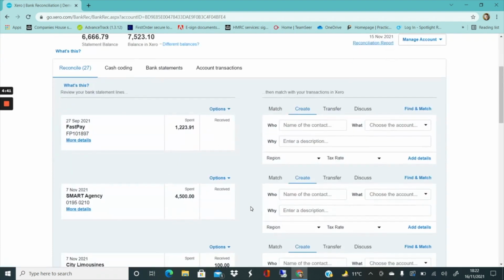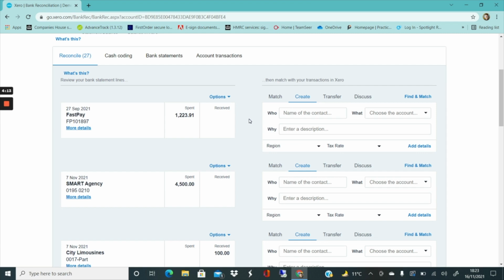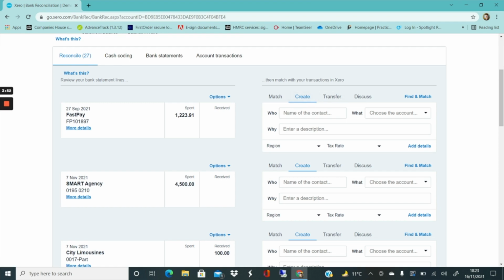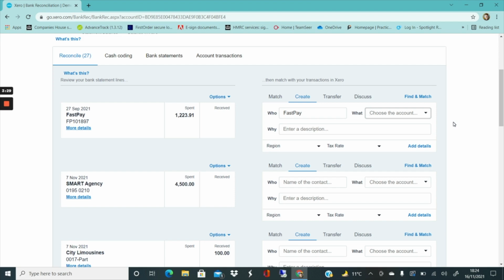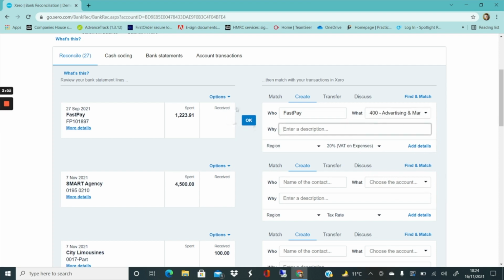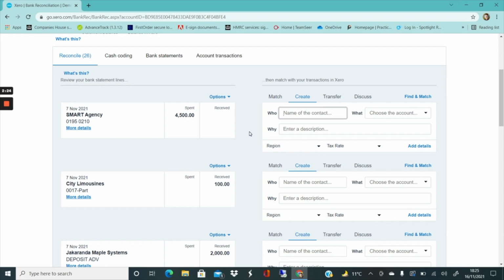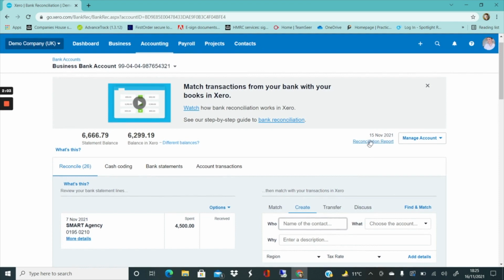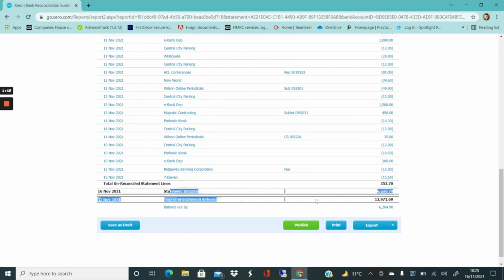Associates' Club - Xero bank reconciliation for associates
Xero bank reconciliation for associates